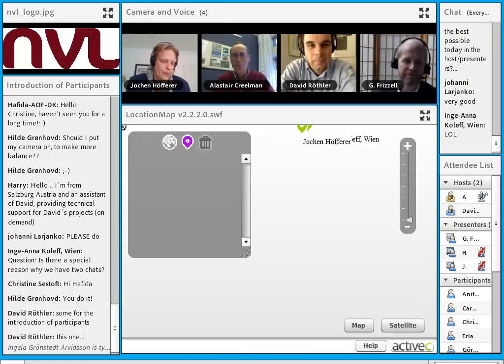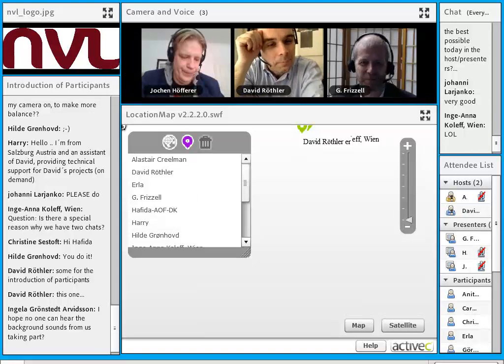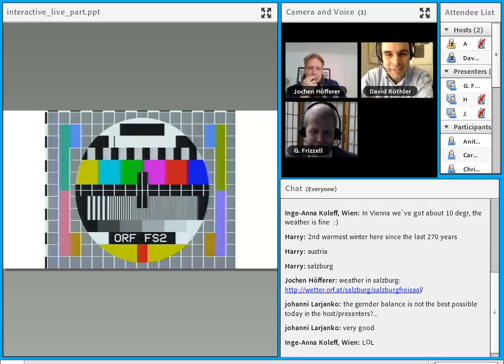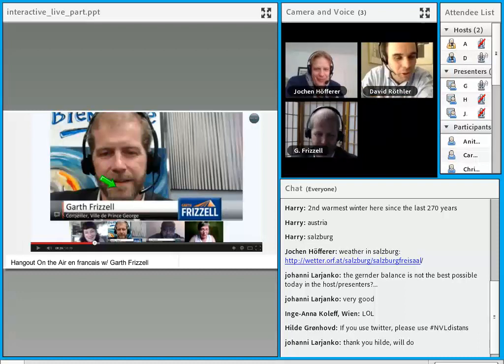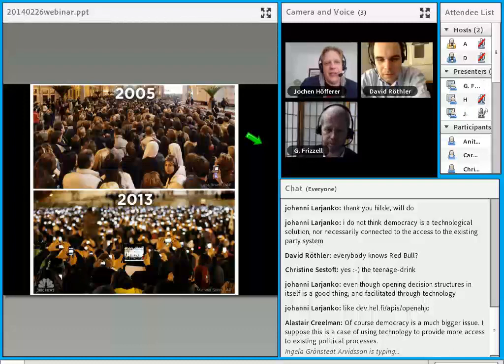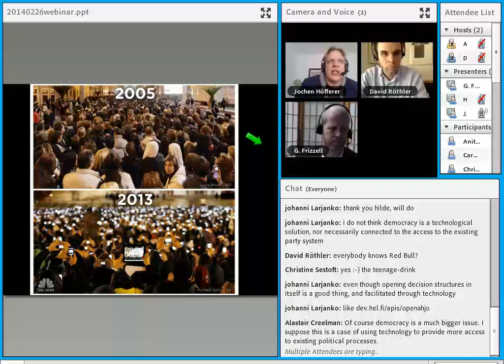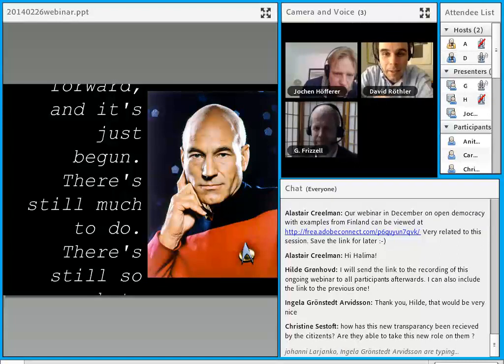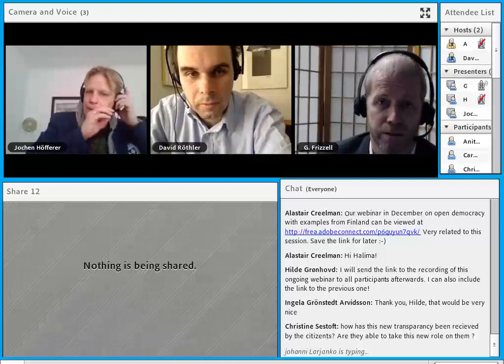Digital democracy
NVL webinar recorded 26 February 2014.